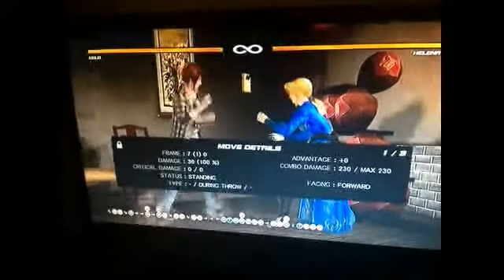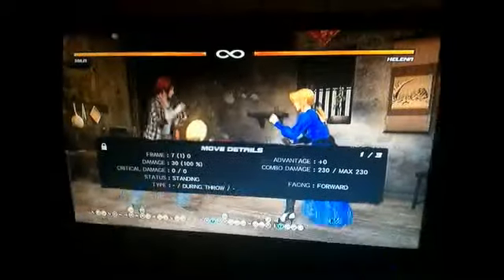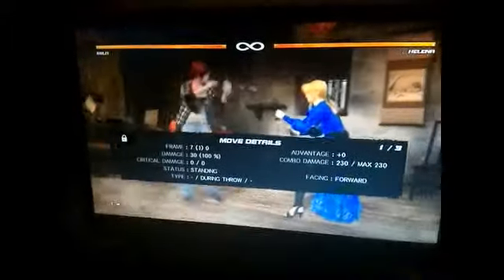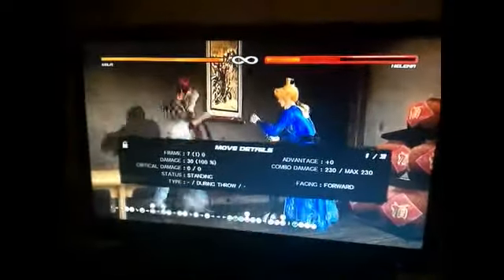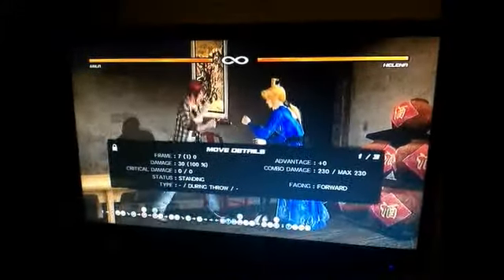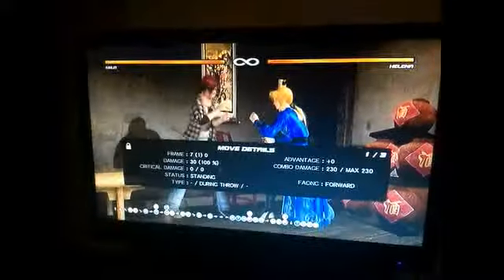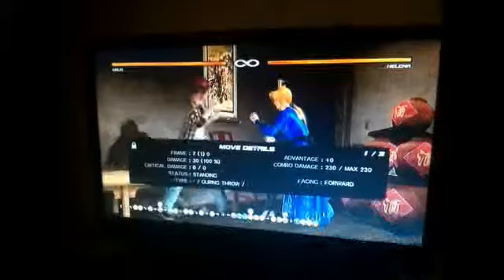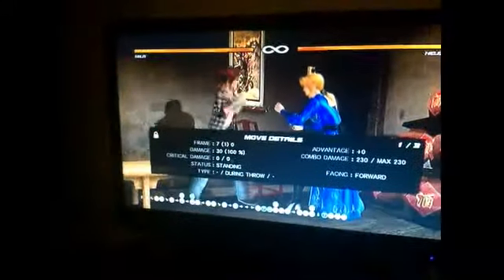DOA5U Mila Home combo #1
Sorry for the potato quality... The struggle is real! This combo is for anyone EXCEPT heavies. This I believe is practical and on NORMAL HIT. Peep it!